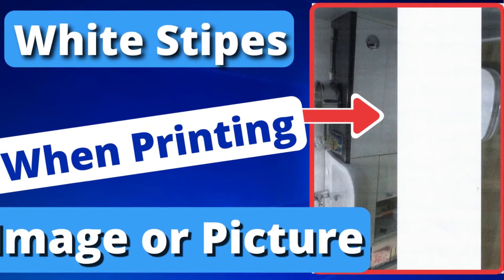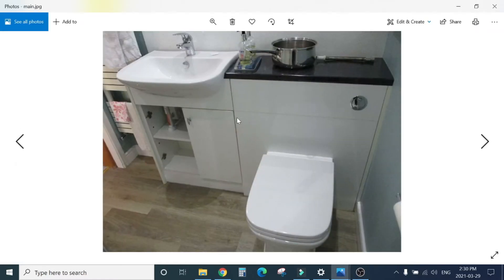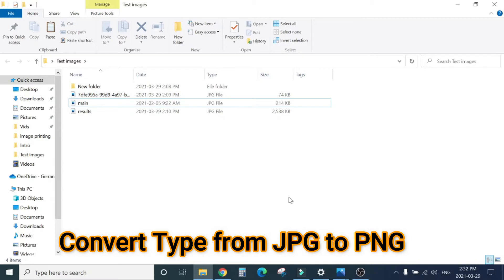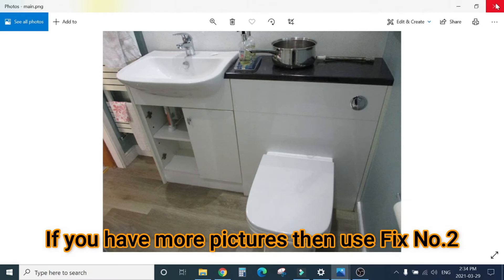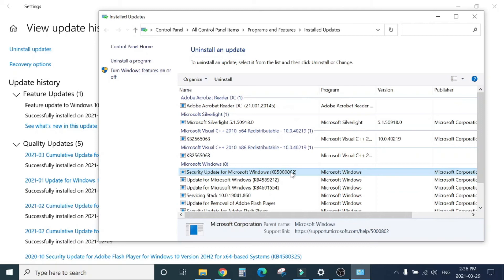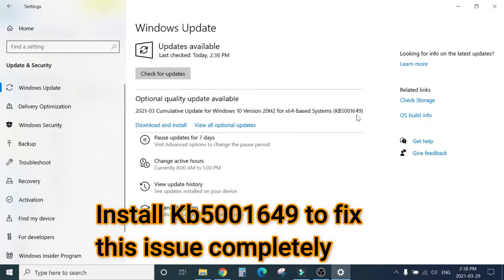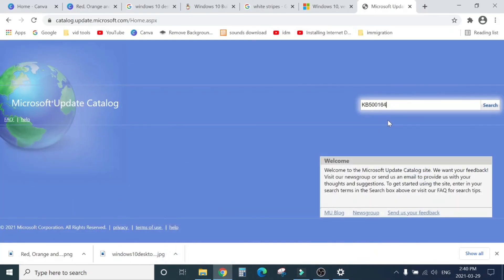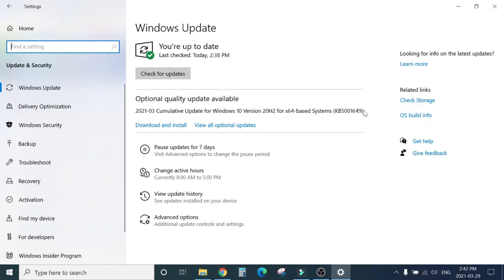Blank area in middle when printing images FIXED 2025